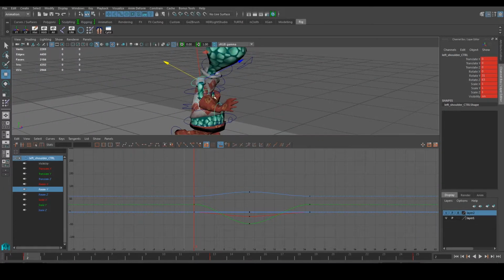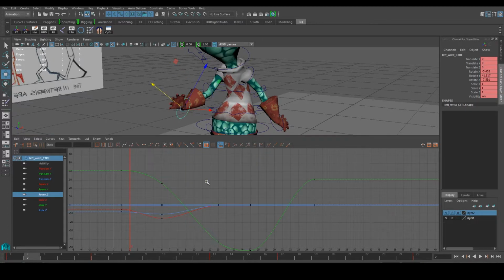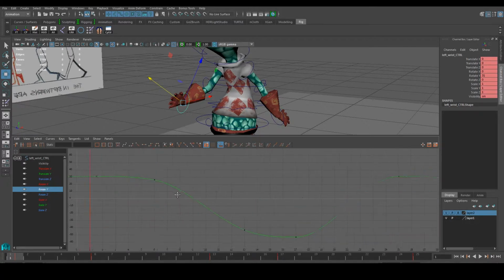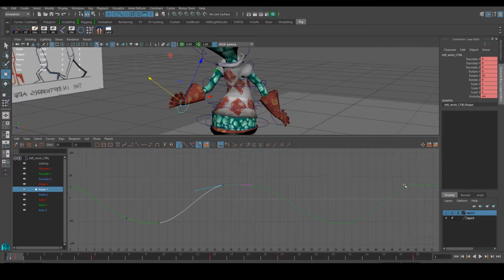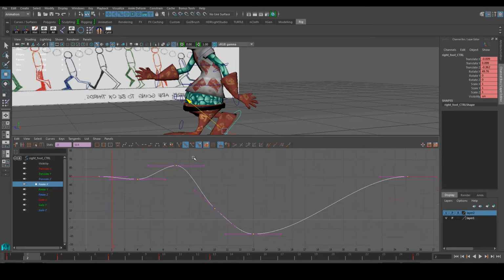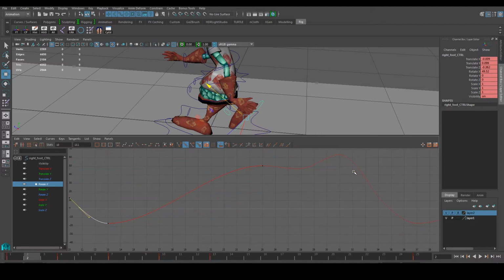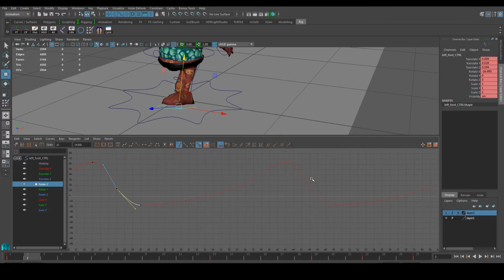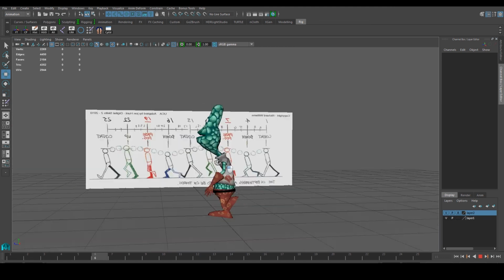#5 Maya for Beginners: How to Animate a Game Character Alien in Maya Part 5: Walk Cycle Graphs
In this series of Maya for Beginners, we will learn how to animate a basic game character in Autodesk Maya. We will learn an in depth introduction to the animation tools in Maya to create a basic walk cycle and run cycle of the character. This is a good basic Maya animation tutorial for walk cycle and run cycle Maya for Beginners.

Maya Basics, Learn Maya
Game Character Walk Cycle and Run Cycle in Maya
Introduction to Walk Cycle and Run Cycle in Maya
Maya 2016, Maya 2017, Maya 2018  Animation in Maya
Character Walk Cycle and Run Cycle Animation in   Maya
Maya Animation Tutorial
Maya Walk Cycle Tutorial
Maya Run Cycle Tutorial
Maya Character Rigging Tutorial
Learn Maya Rigging and Paint Weights Skinning